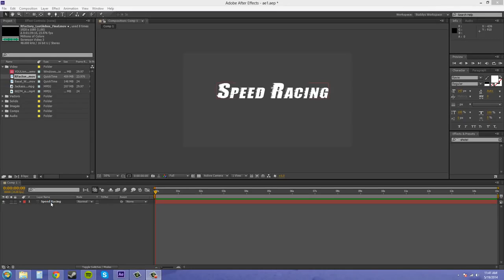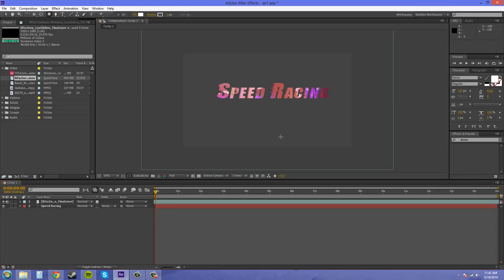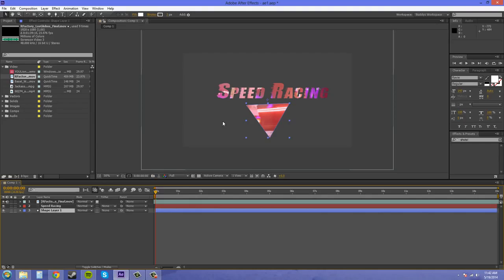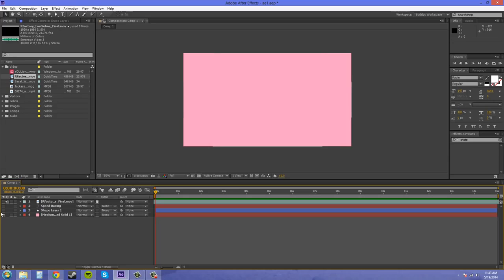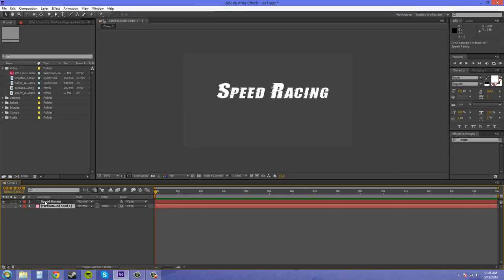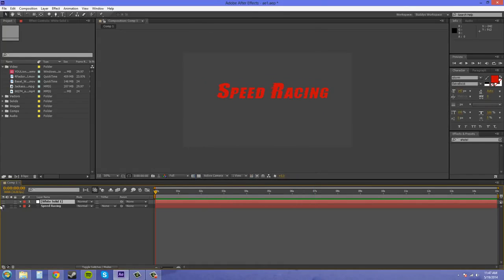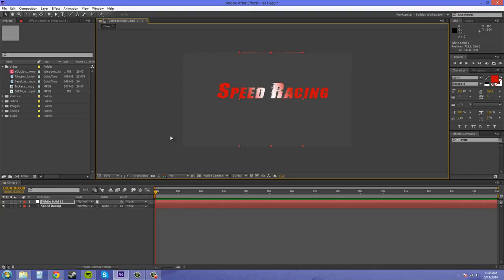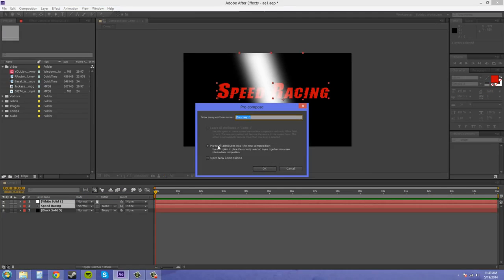After Effects CS6 Tutorial 88 How to Preserve Underlying Transparency